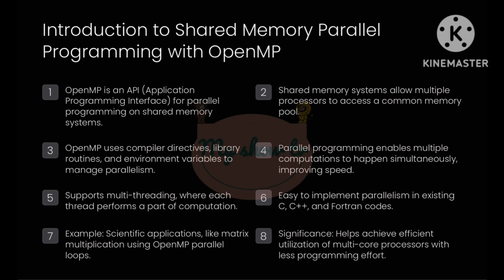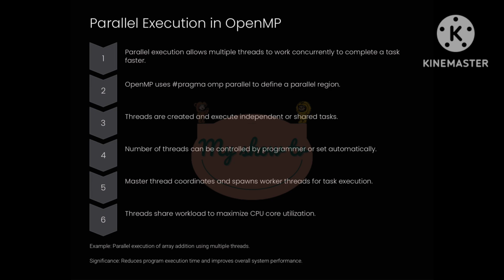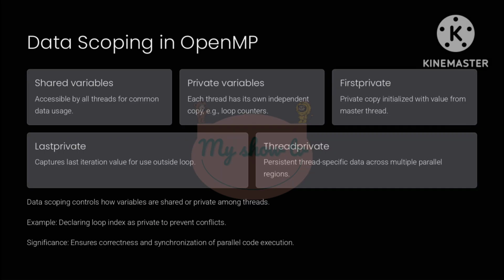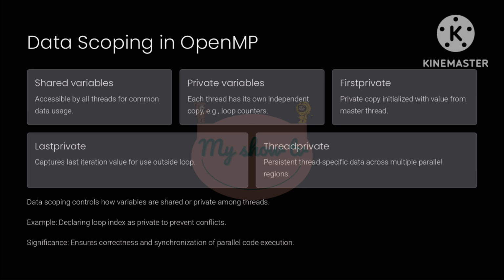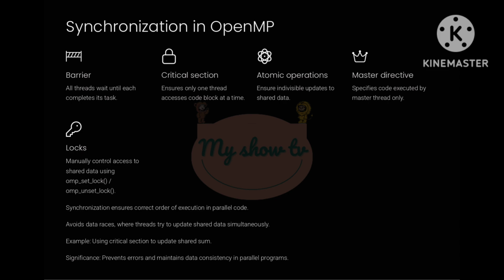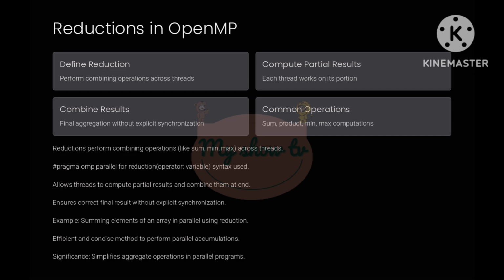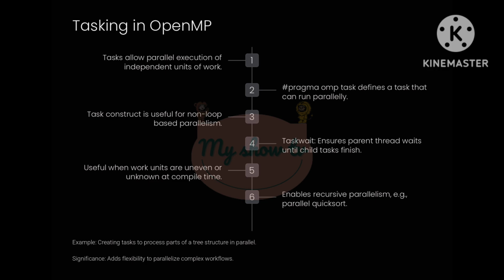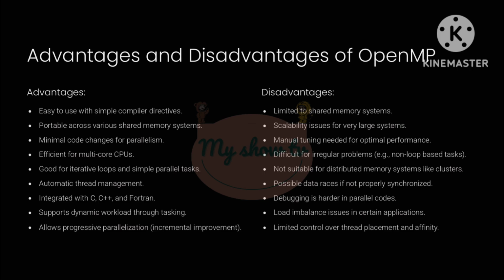L 11 Shared mem par. prog. with Open MP Parallel exec, data scoping, work sharing using loops, synch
L 11 Shared memory parallel programming with Open MPParallel execution, data scoping, work sharing using loops, synchronization, Reductions, loop scheduling and Tasking .